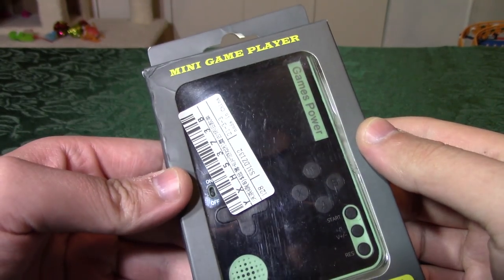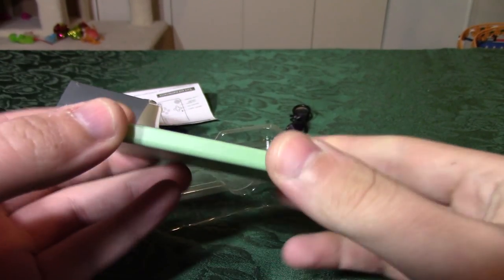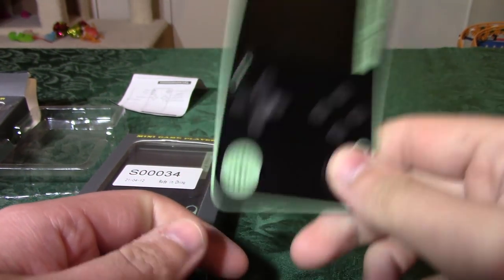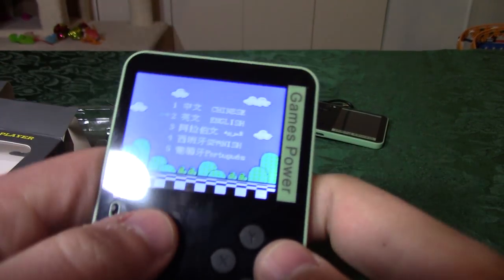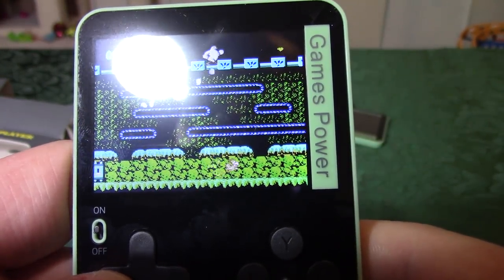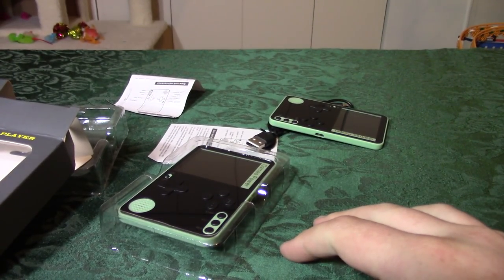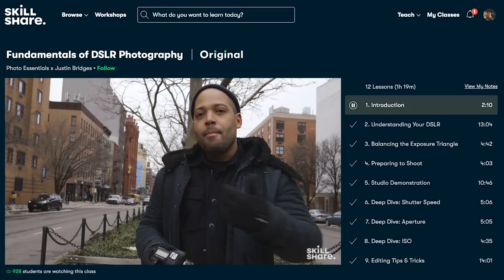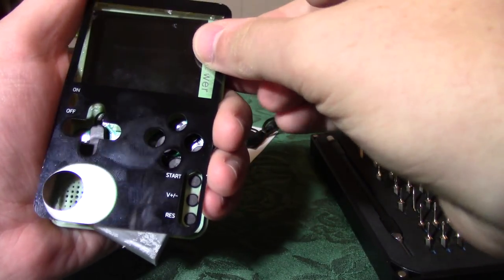Mini 500 Game Player Review (15 Year Special)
15 years?! I've been doing this for half my life?? Anyway, here's some crap brought to us by eBay.

Live streams every Tuesday (and more)!